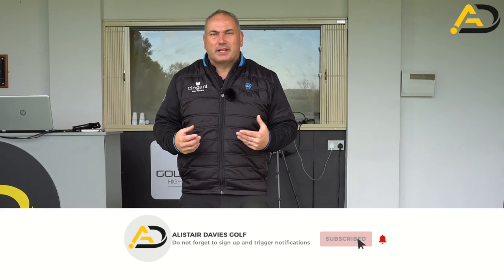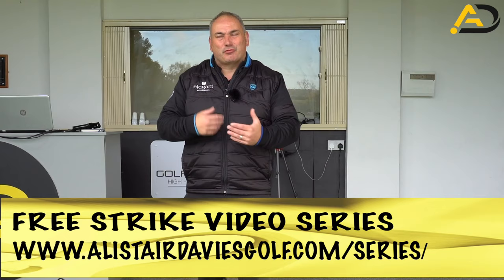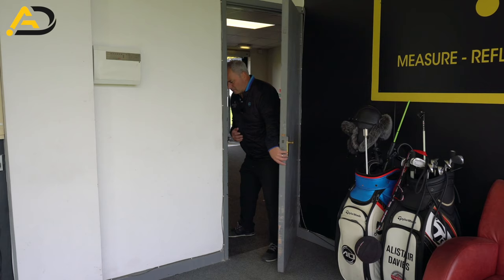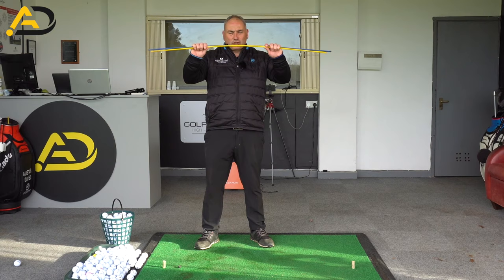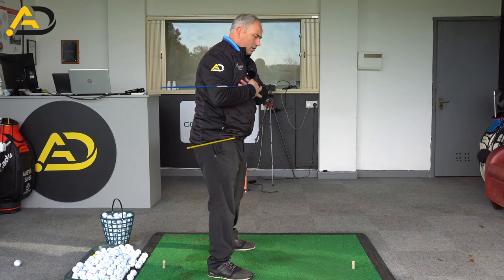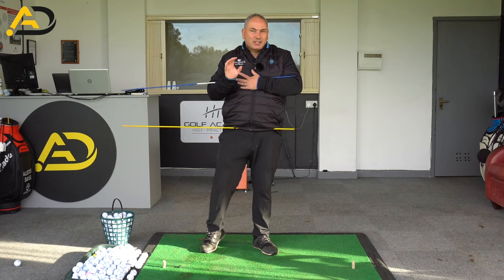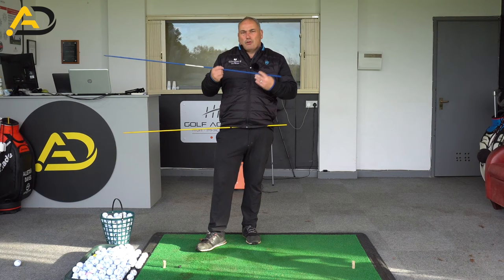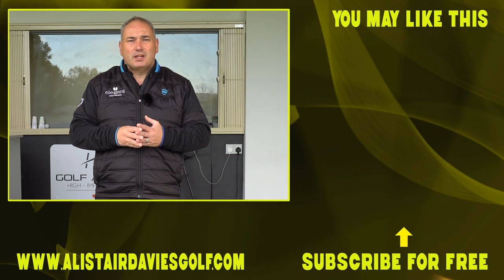Magic Moves - Best Home Golf Drills Ever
Magic Moves - Best Home Golf Drills Ever. Alistair Davies golf shares with you how to move your body through the correct tilts and turns in the backswing and downswing.